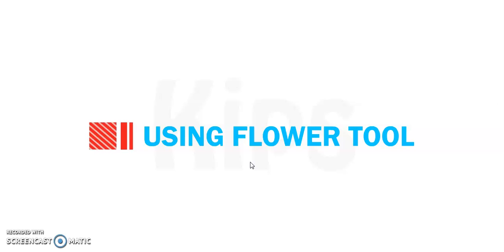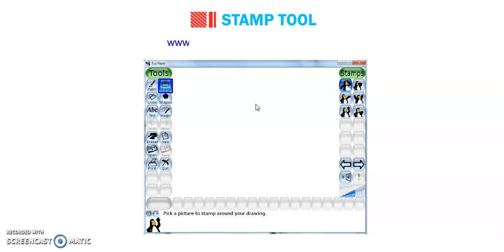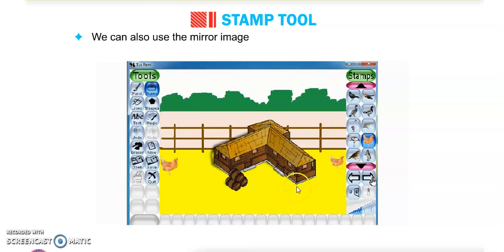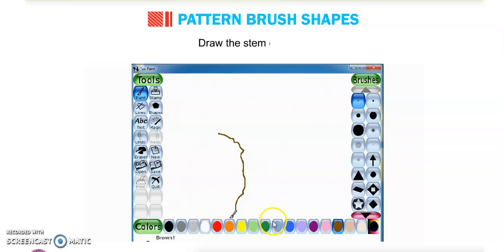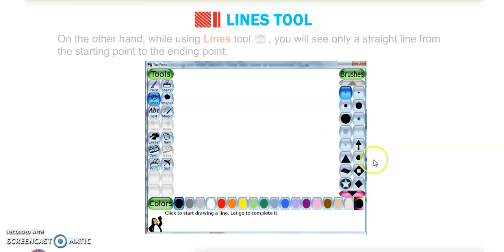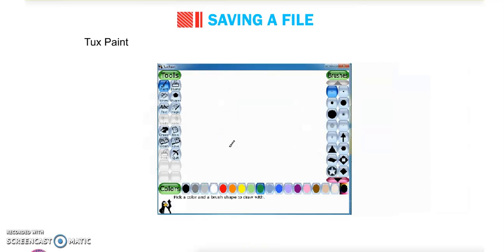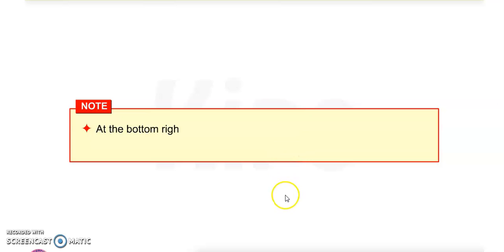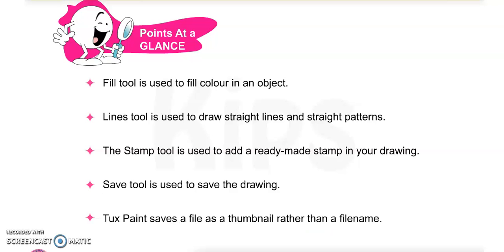Class 3 Ch 2 Tux Paint Part 3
In this video, I have explained Ch 2 Tux Paint (Part 3)